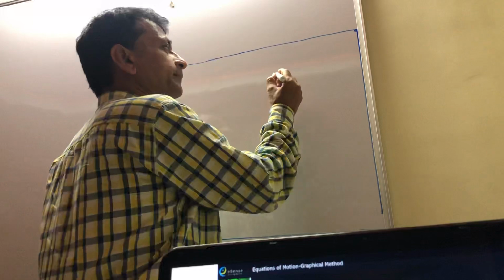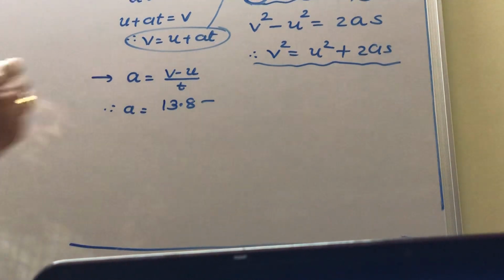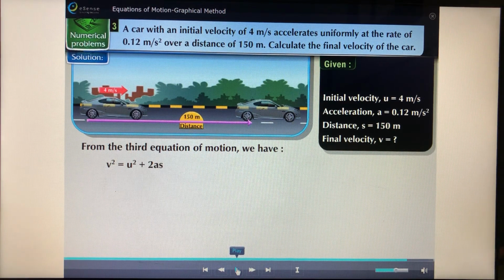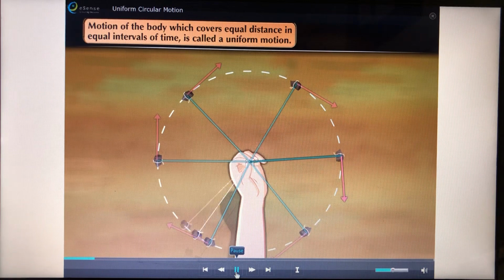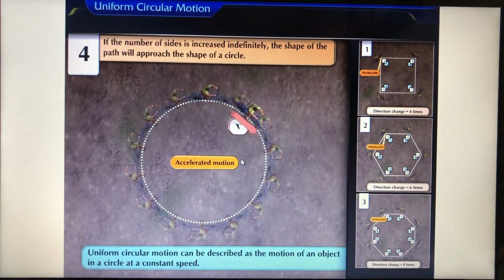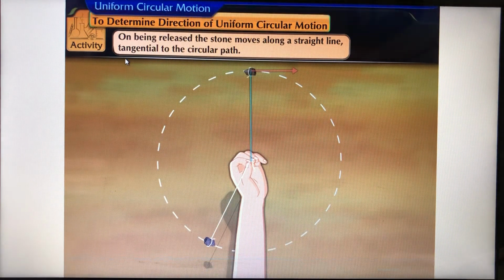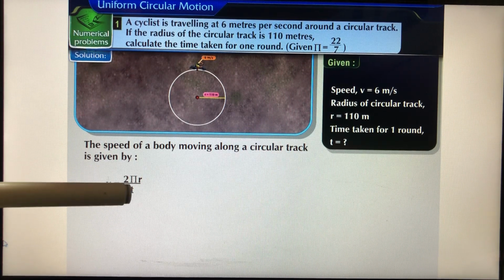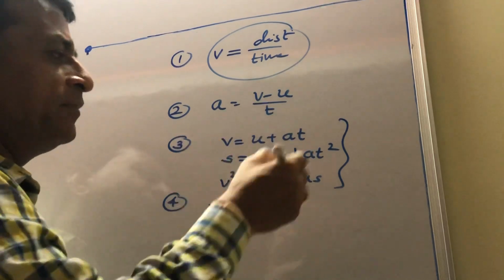Deepak sir 8 five Std 9 Sci chap 8 part- 5